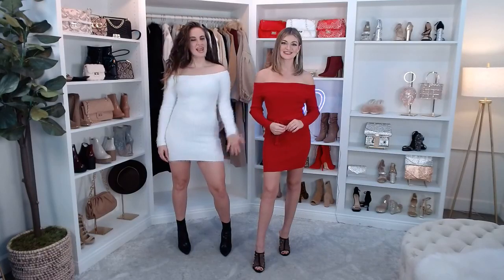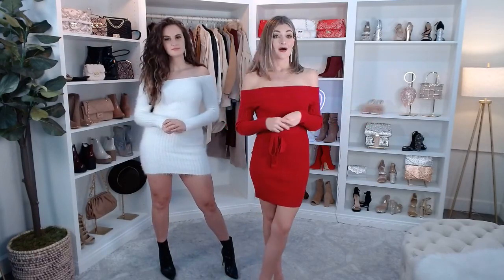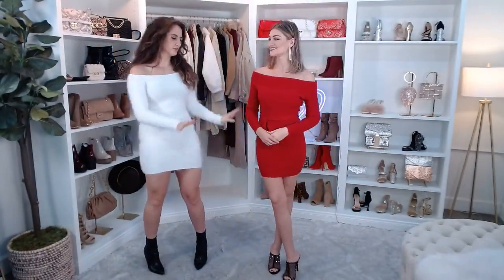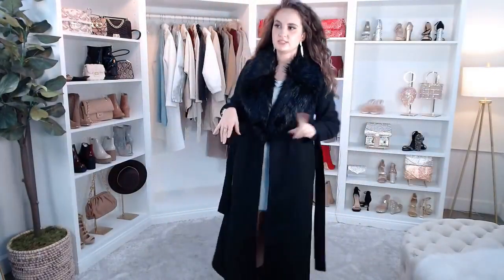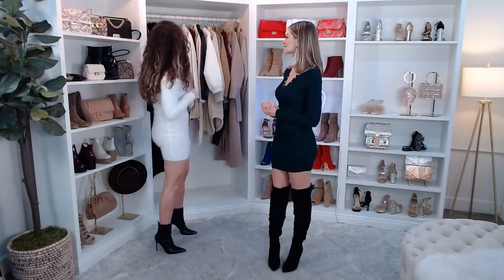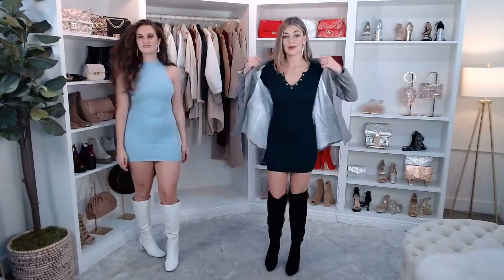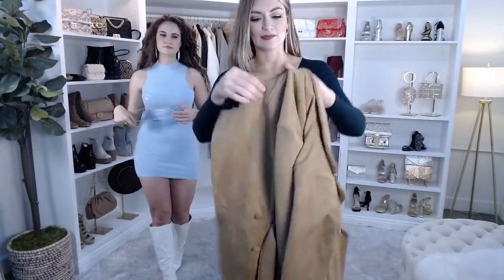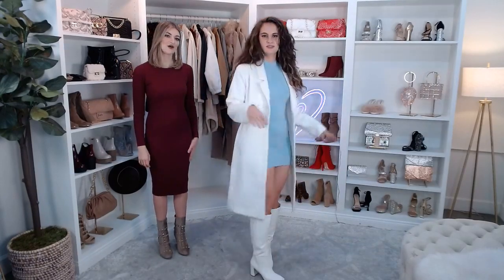Glam Sweater Dresses | Windsor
One of our favorite things about cold weather, is that we get to pull out sweater dresses! They're the perfect way to stay warm while still looking chic.
Join our hosts, Breanna and Gabby, as they showcase the latest sweater dress arrivals.